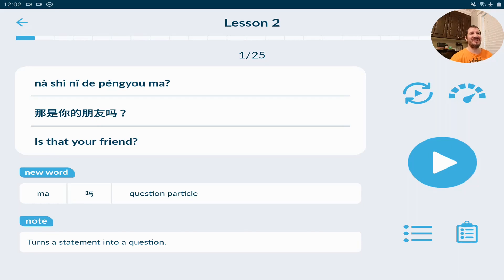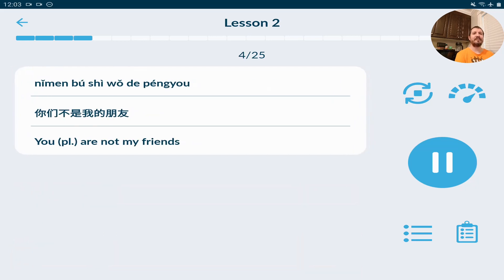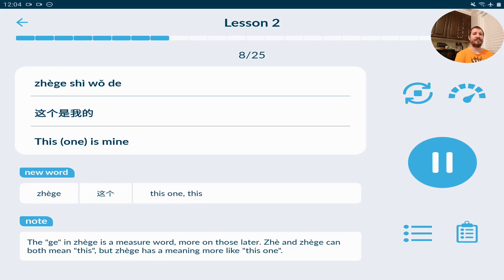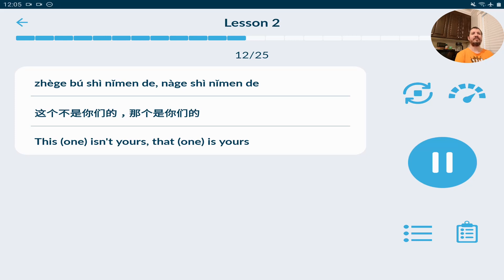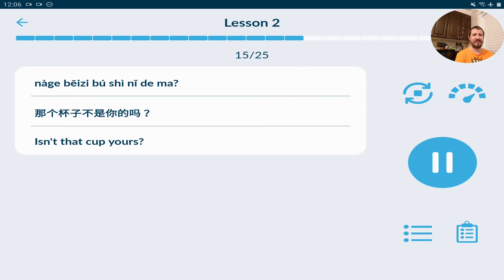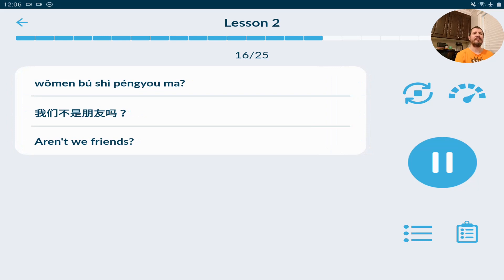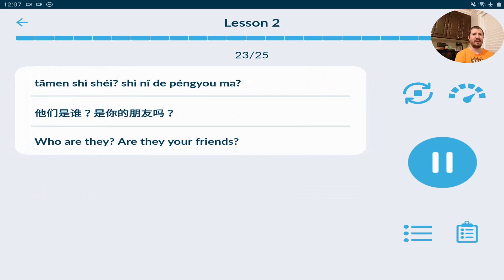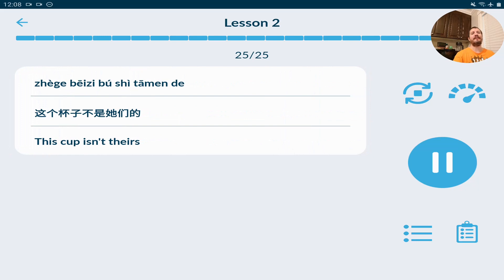Lesson 02 Immersive Chinese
Let's learn Chinese together easily with Immersive Chinese
It's as simple as repeating the Chinese sentences after the native speakers.
The Chinese sentences will be spoken 3X each at a slower pace.
Add Oil :D